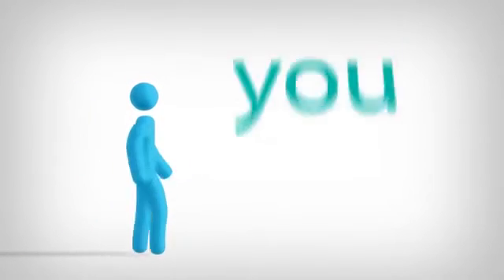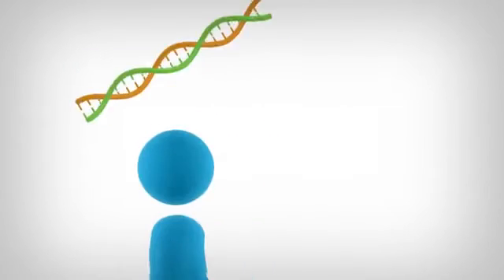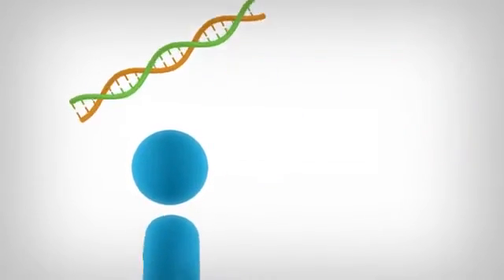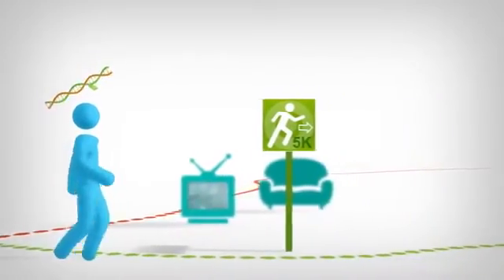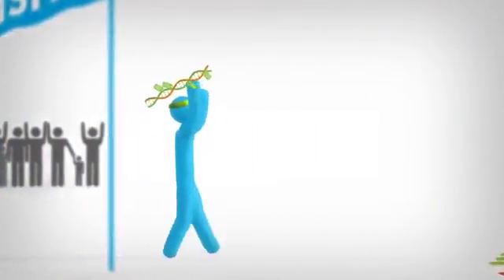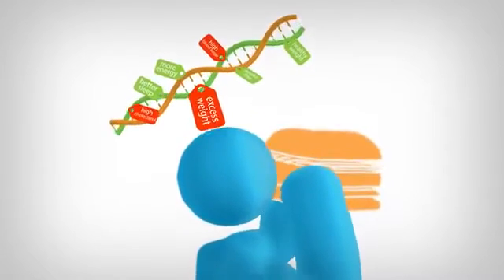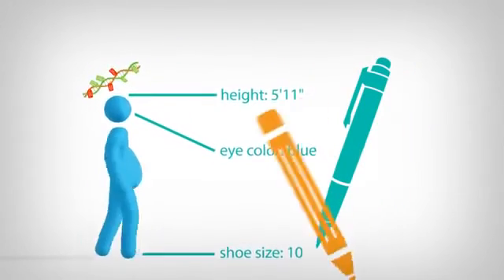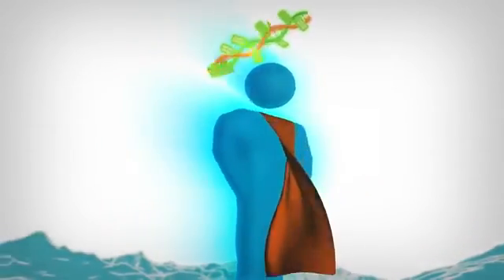Nutritional Epigenetics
This video beautifully explains the concept of Nutritional Epigenetics